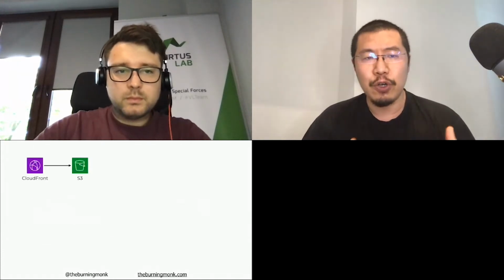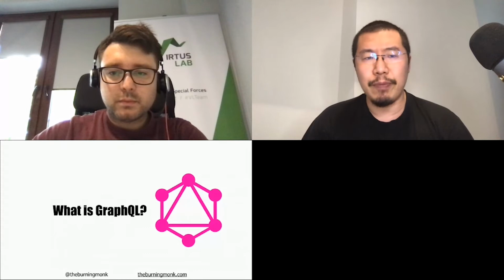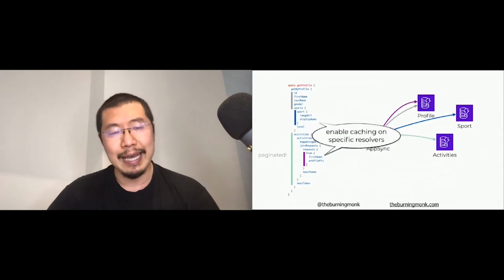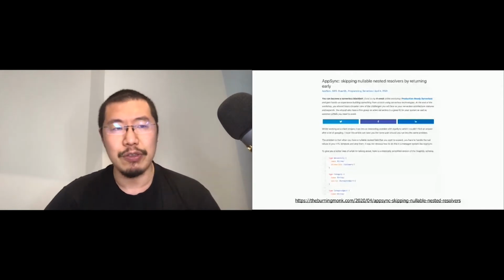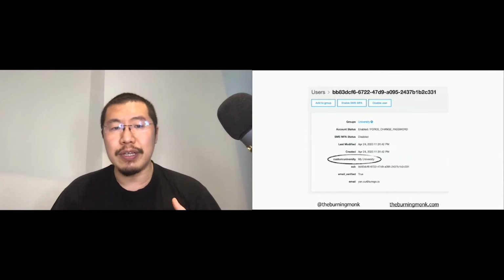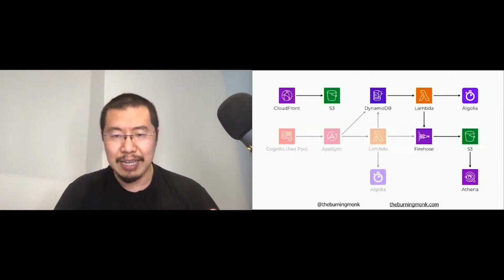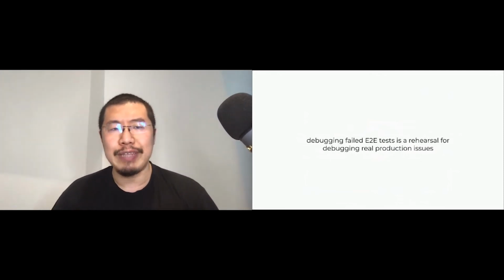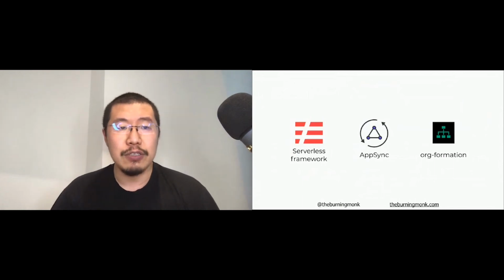micro.sphere.it #2:Building a social network in under 4 weeks with Serverless and GraphQL by Yan Cui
Serverless technologies drastically simplify the task of building modern, scalable APIs in the cloud, and GraphQL makes it easy for frontend teams to consume these APIs and to iterate quickly on your product idea. Together, they are a perfect combination for a product-focused, full-stack team to deliver customer values quickly.
In this talk, see how we built a new social network mobile app in under 4 weeks using Lambda, AppSync, DynamoDB and Algolia. How we approached CI/CD, testing, authentication and lessons we learnt along the way.